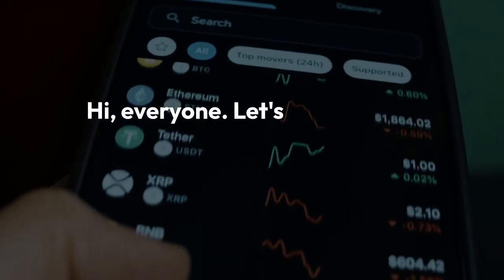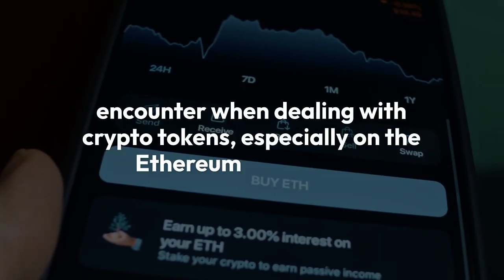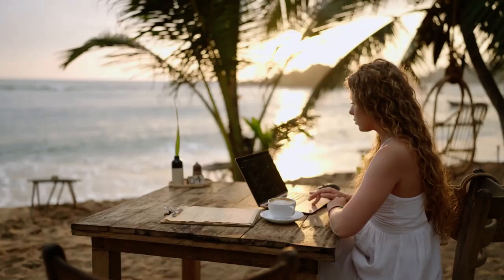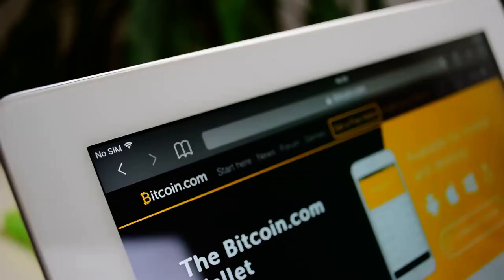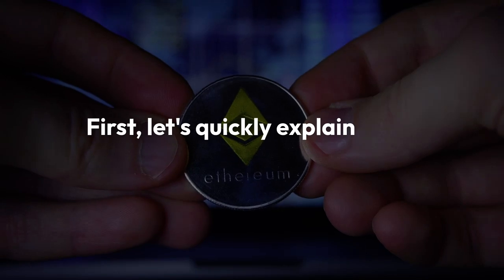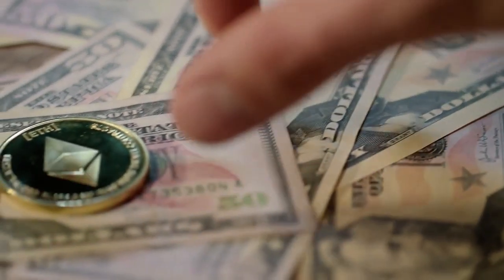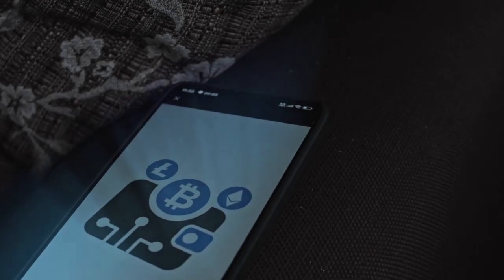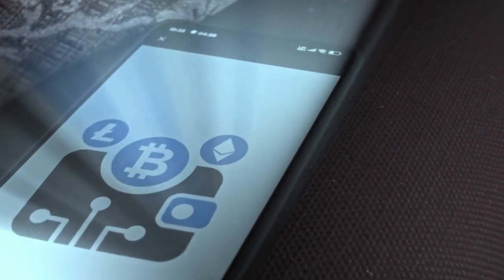insufficient allowance Error .. ERC20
The "insufficient allowance" error in ERC20 tokens signifies a failure when a smart contract or address attempts to move tokens on behalf of another, primarily using the `transferFrom` function. This mechanism relies on an initial `approve` transaction, where the token owner grants a specific allowance to a "spender" address, permitting it to transfer up to that amount of tokens. An "insufficient allowance" error occurs if the `transferFrom` call requests an amount greater than the currently approved allowance, or if the allowance has already been consumed by previous transfers. Essentially, the designated spender doesn't have the necessary pre-authorization from the token owner to move the requested quantity. This safeguard prevents unauthorized spending, ensuring that a third-party contract can only access tokens within predefined limits set by the owner, commonly seen in DeFi interactions where users approve DEXes or lending protocols to manage their assets.